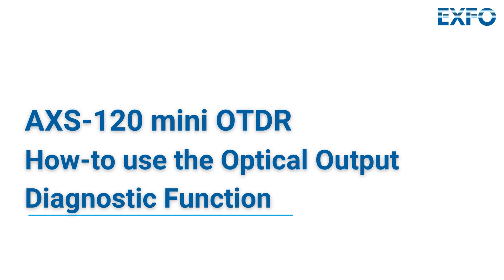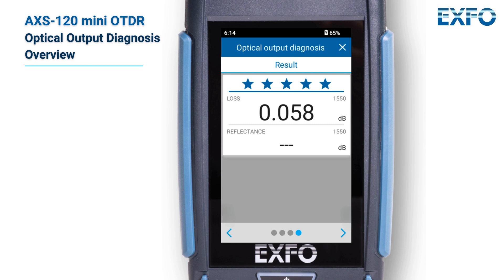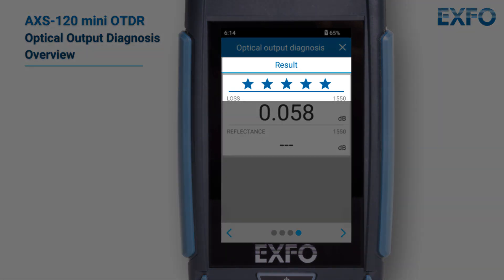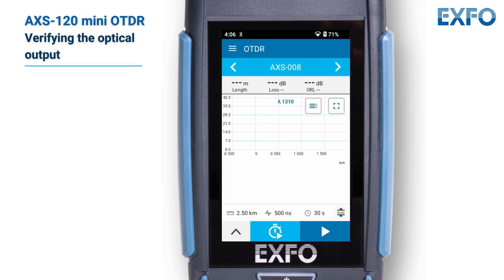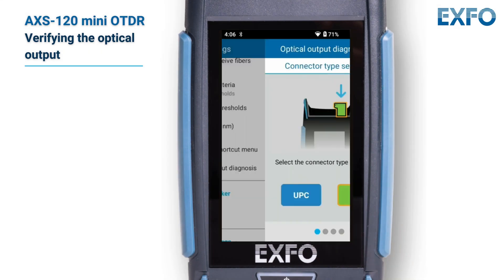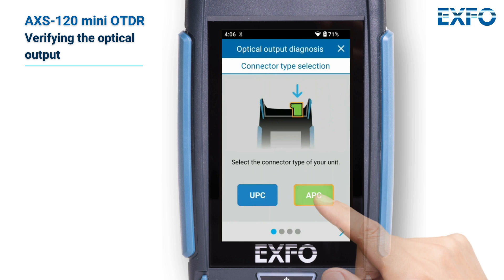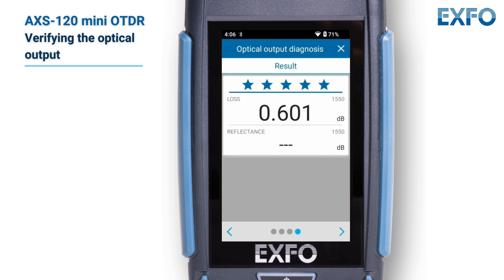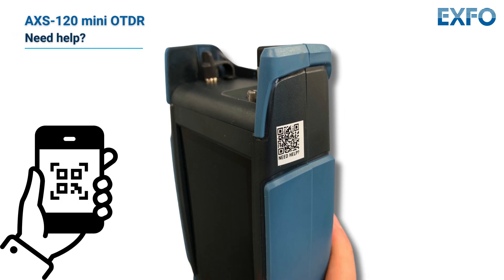Running an Optical Output Diagnostic with your AXS-120 | How-To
Discover how to optimize your AXS-120 or AXS-130 mini-OTDR's performance with this essential tutorial on using the Optical Output Diagnostic function. Learn why regular verifications are crucial and how to use the built-in wizard to evaluate your unit's optical output and connector status. We'll guide you through the step-by-step process of conducting the test, interpreting results, and understanding the star-rating system. Perfect for technicians looking to maintain peak OTDR performance and troubleshoot potential issues.

00:00 Intro
00:10 Overview
00:24 The Wizard
00:44 Verify Optical Output
01:35 Need Help?